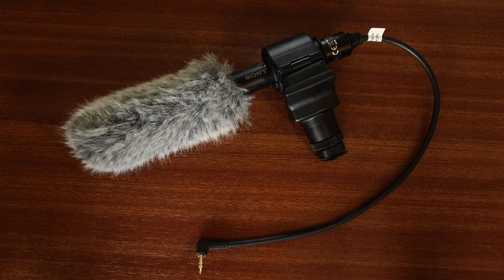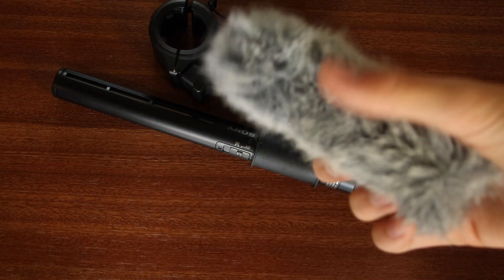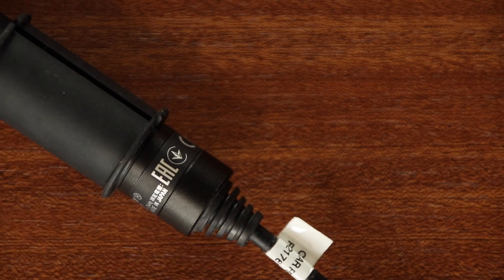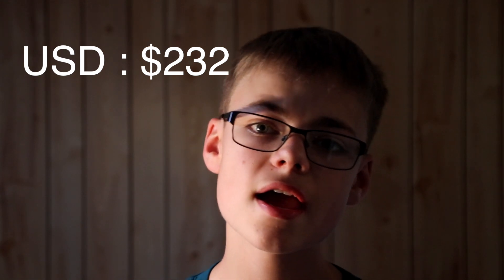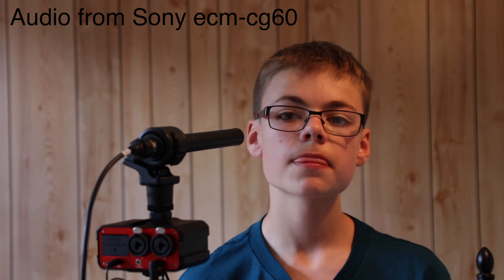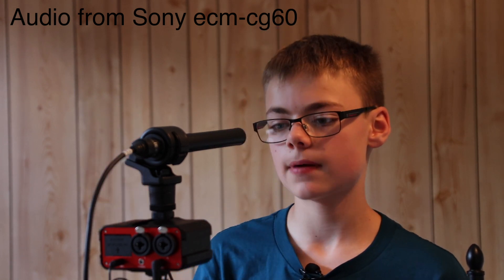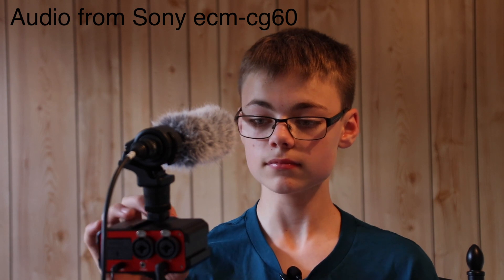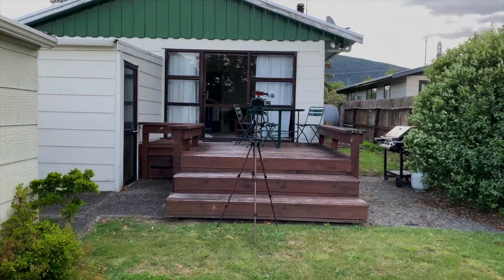Review: Sony ECM-CG60 Shot gun microphone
Review of Sony ECM-CG60

Main camera: Eos Canon 77d

(please note: none of the above links are aflite links )